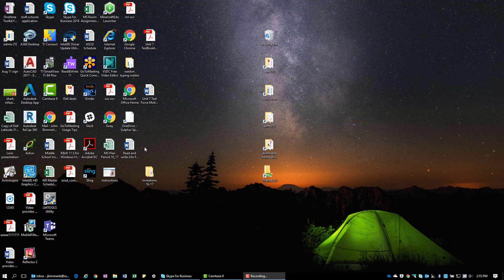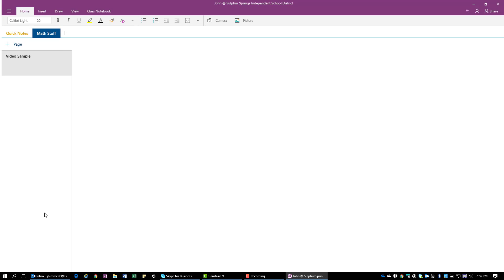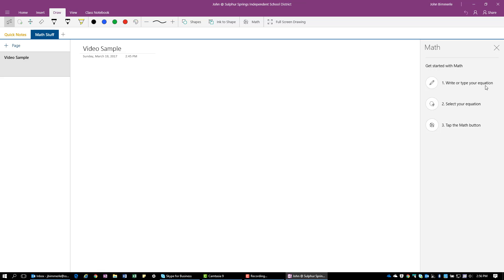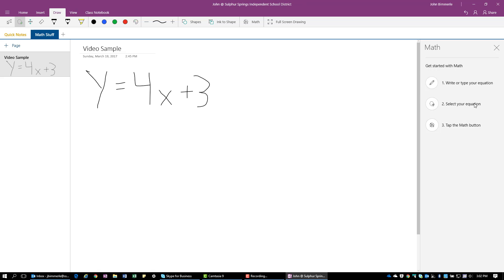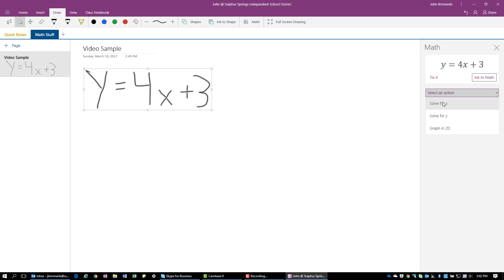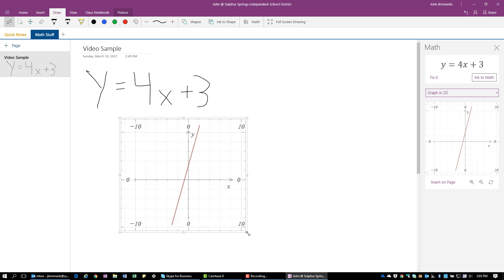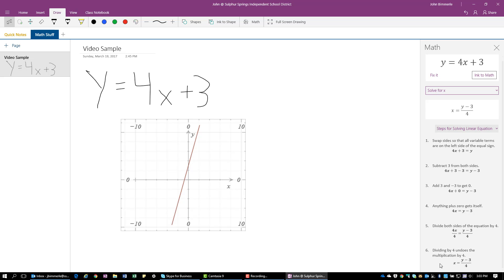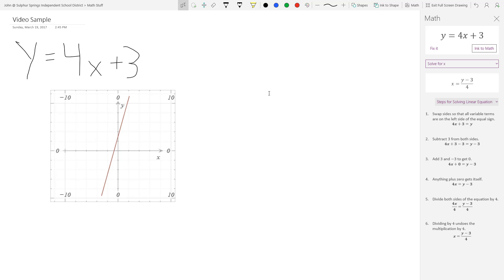Math Solver and Grapher Windows 10 OneNote App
Quick video demo for the Windows 10 App version of OneNote.  See how to use the math solver and graphing options.